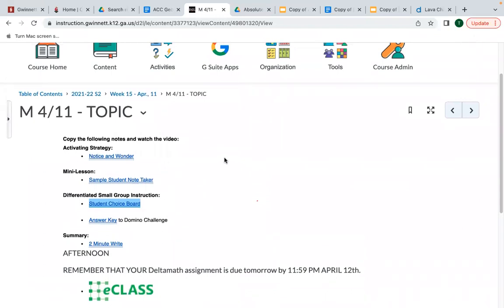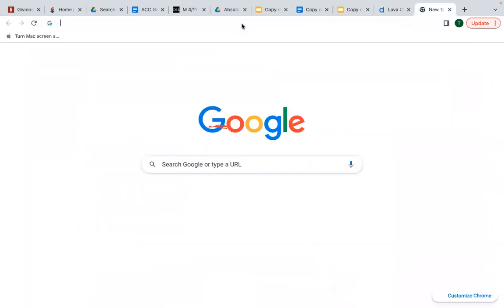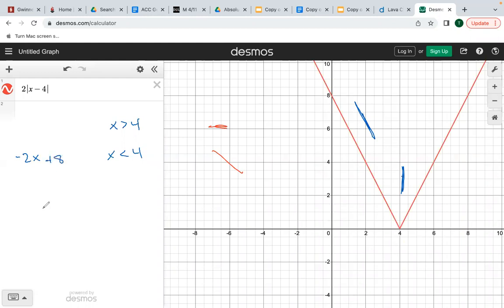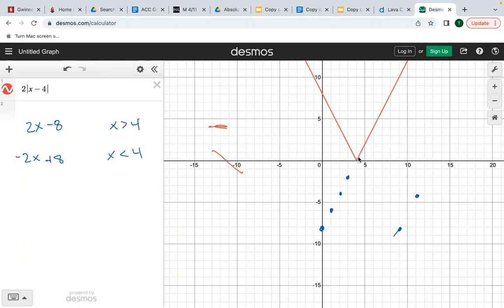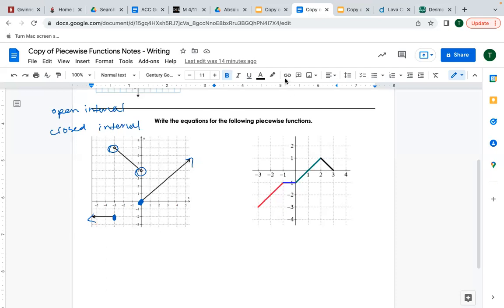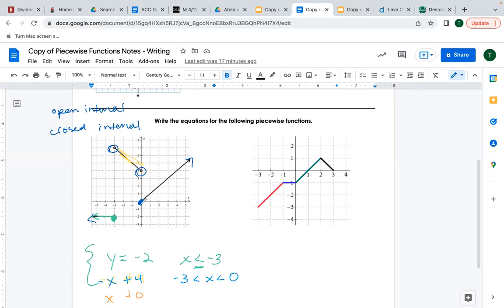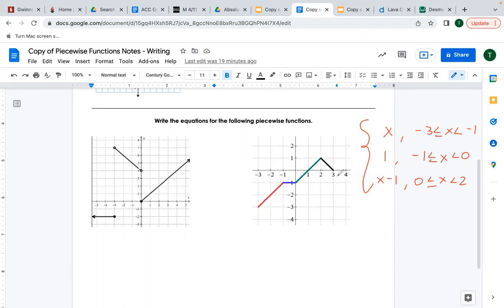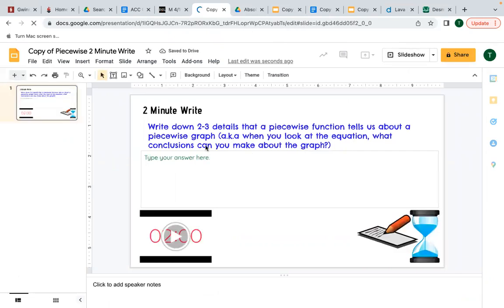Acc Geo 4-11-22